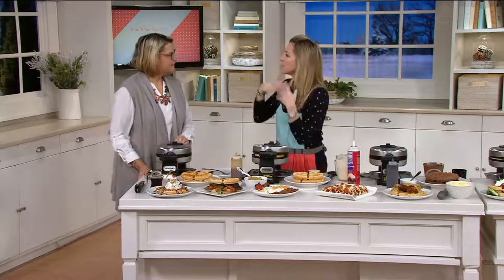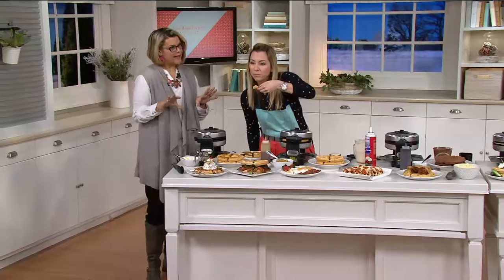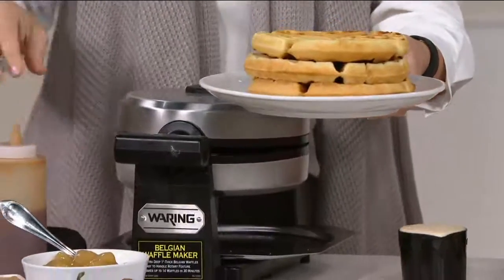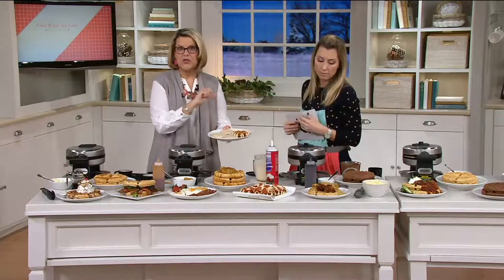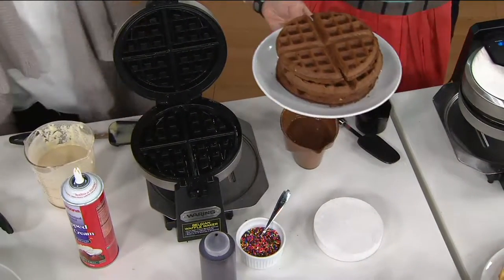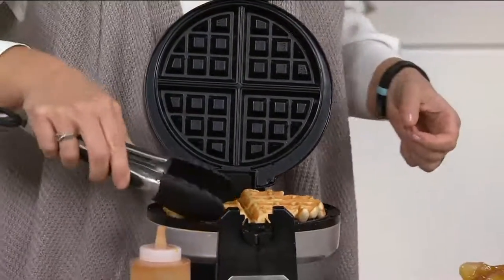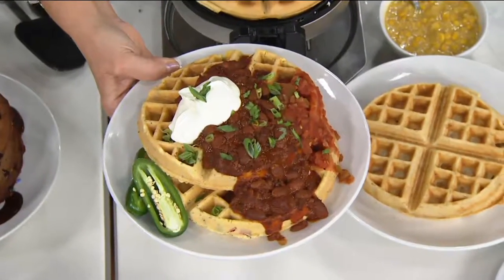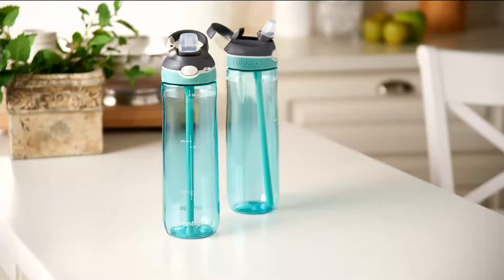Waring Stainless Steel Belgian Waffle Maker with Spatula & Tongs on QVC